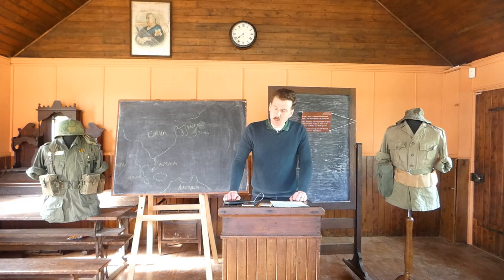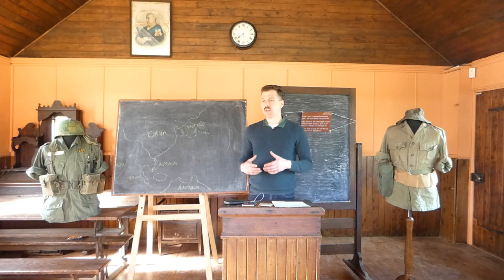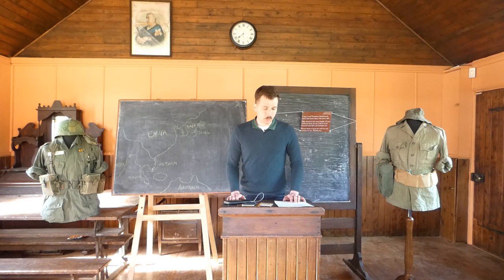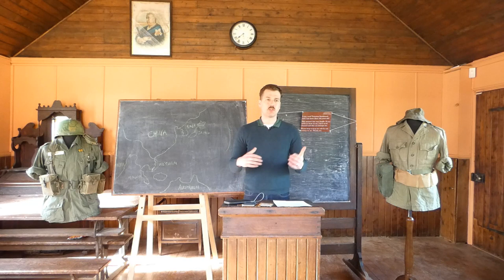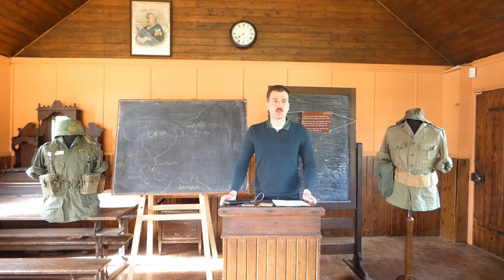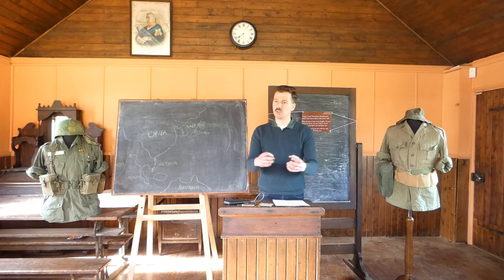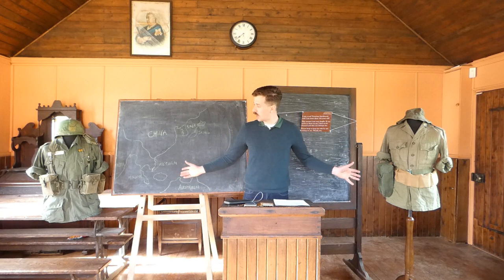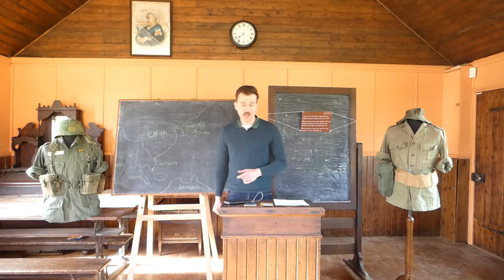Living History UK COAM Lecture - The Domino Theory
A chat about The Domino Theory.